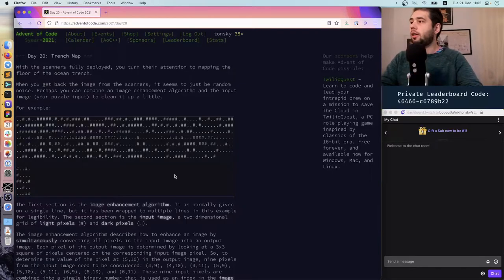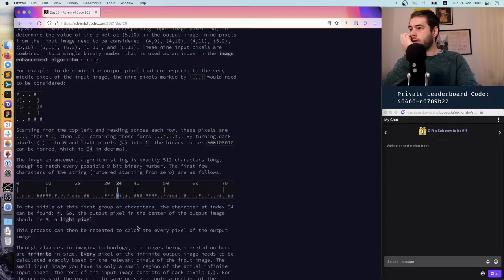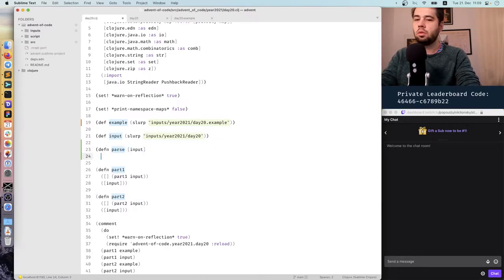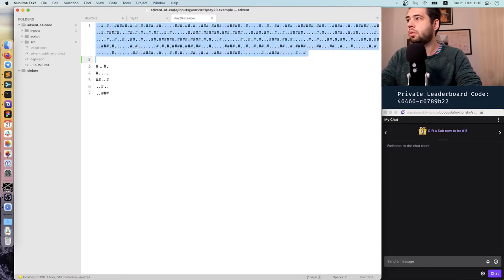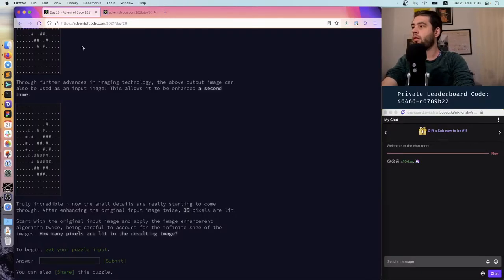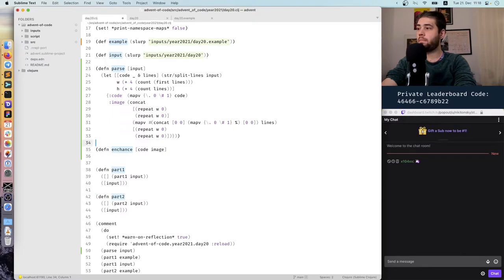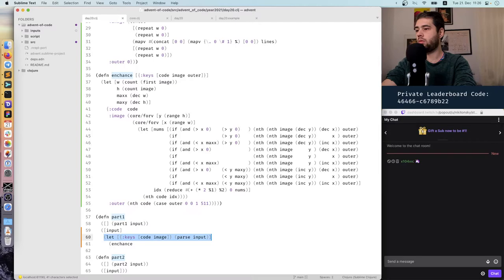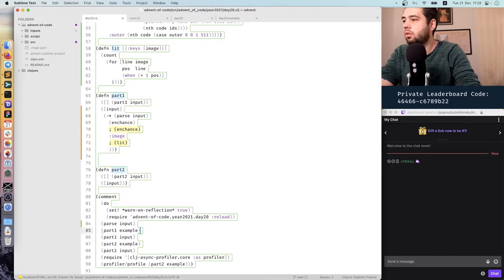Advent of Code 2021 Day 20: Trench Map